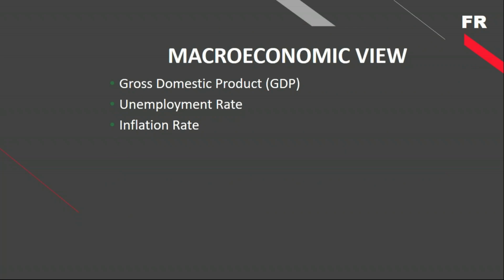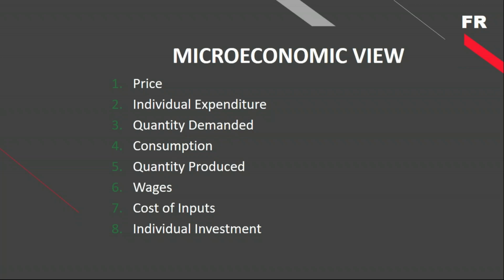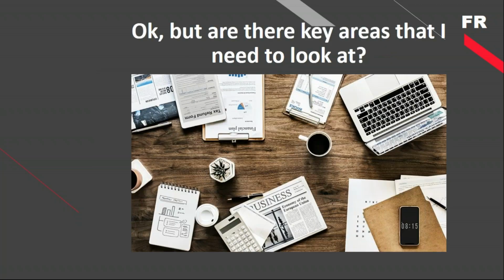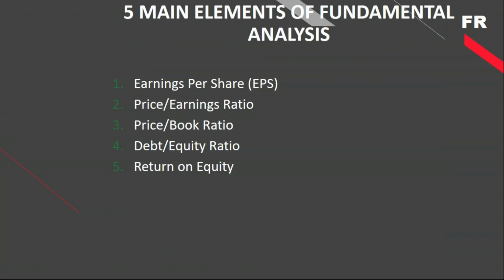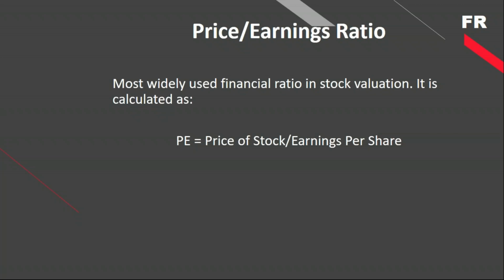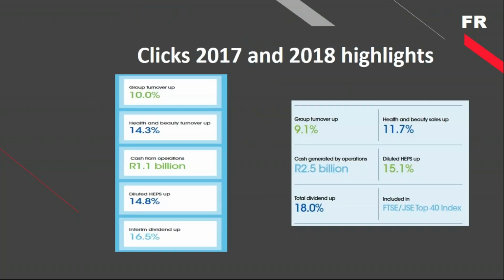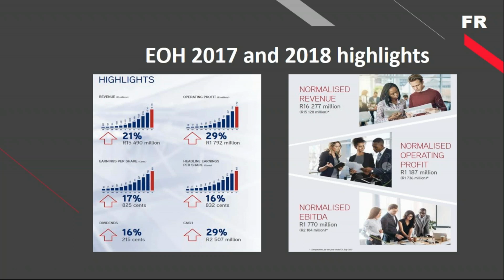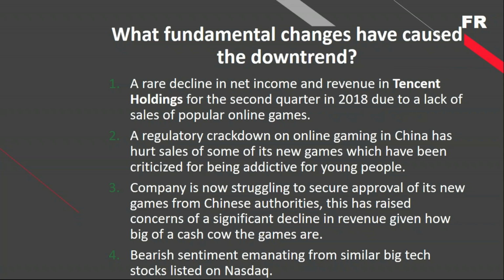How fundamental analysis can help your trading by Musa Makoni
Fundamental analysis can sometimes be a confusing subject. Let's talk about fundamental analysis.